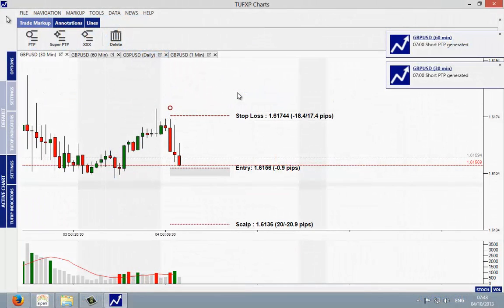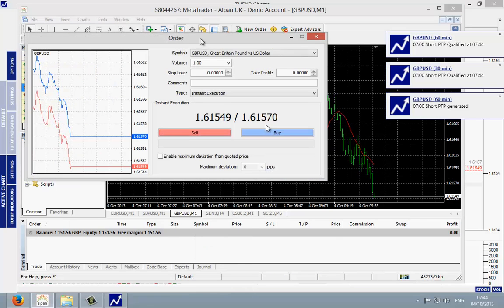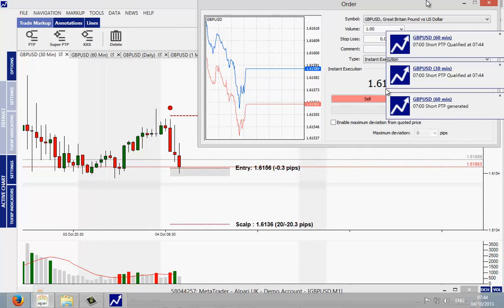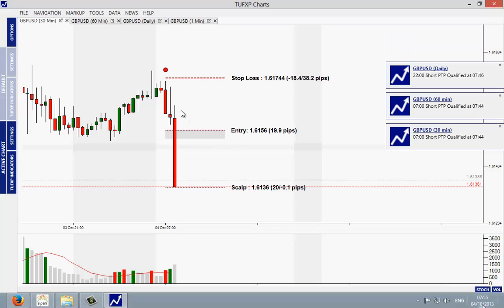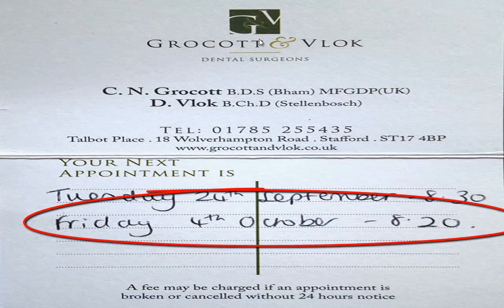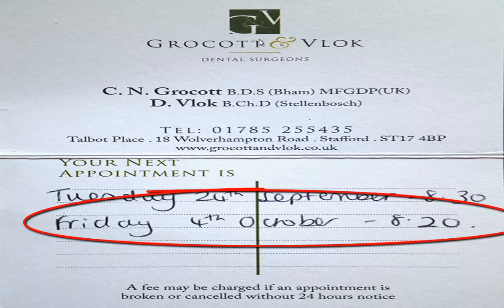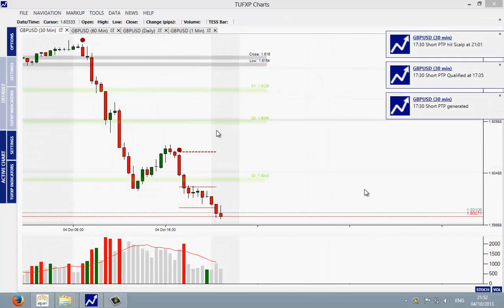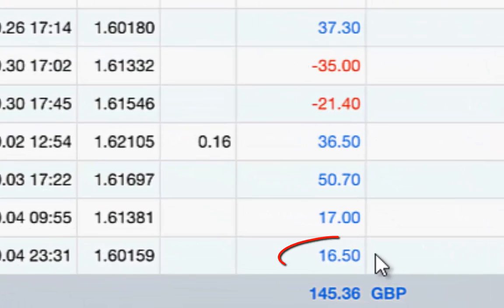TUFXP Next Gen Sell 30 min 4th Oct 13 trade